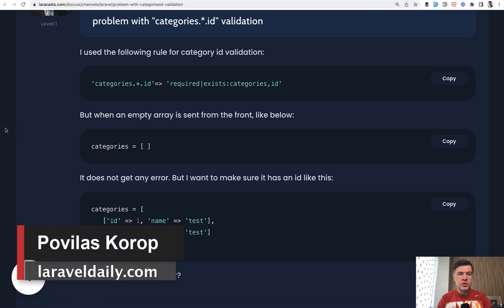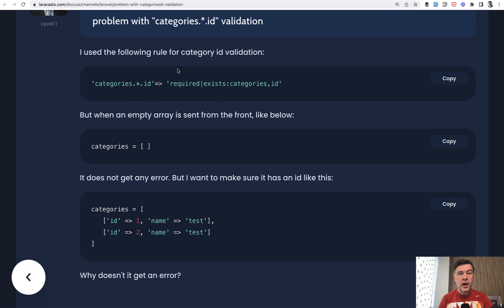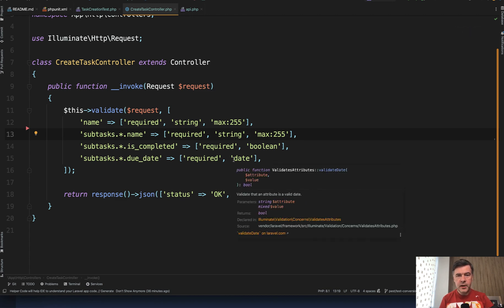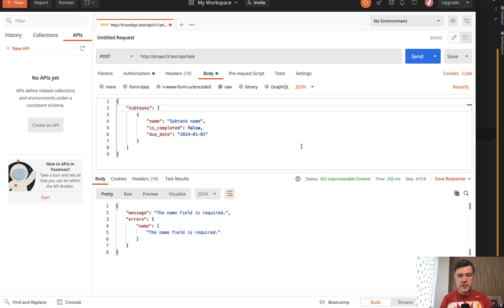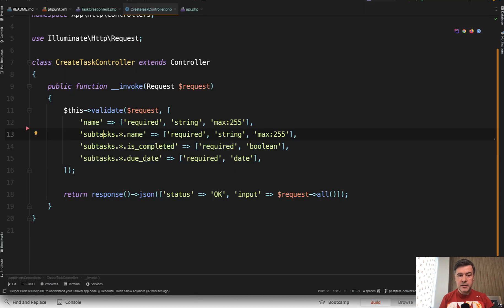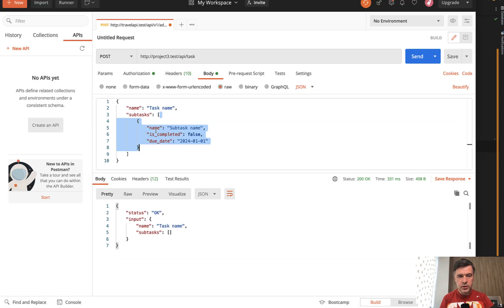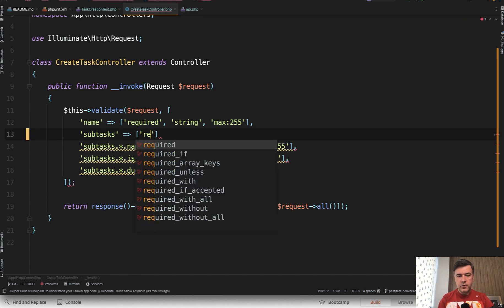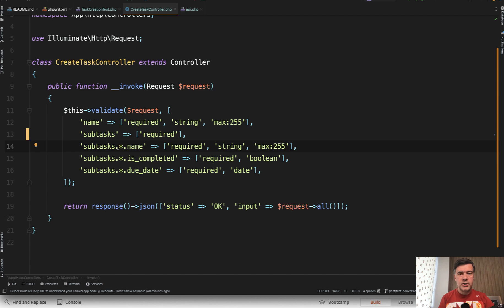Laravel Array Column Validation: Don't "Forget" One Thing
Answering a Laracasts forum topic which may seem like an obvious answer to experienced developers, but still, many people struggle with array validation like this one.